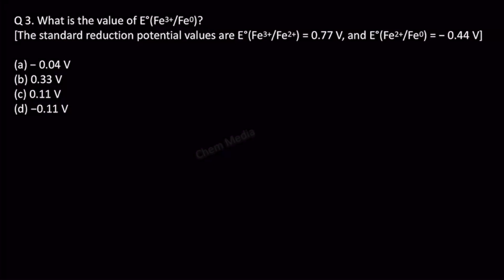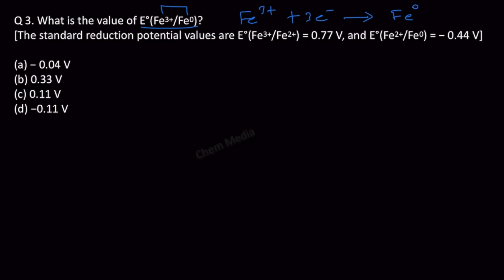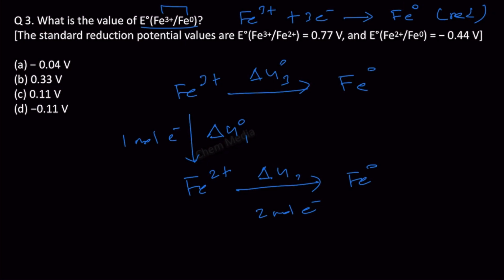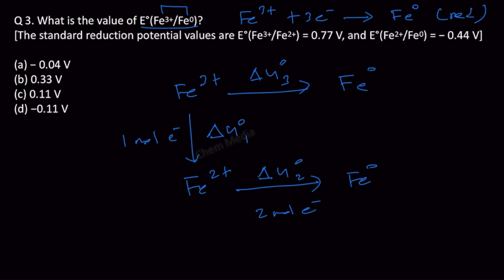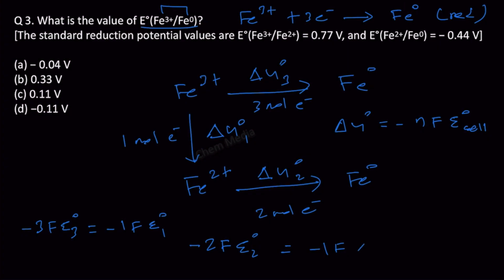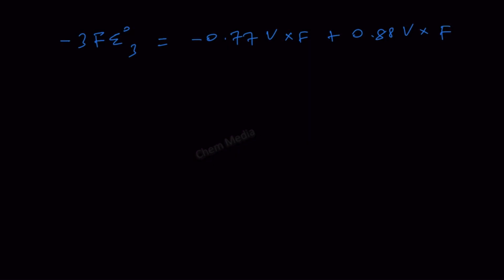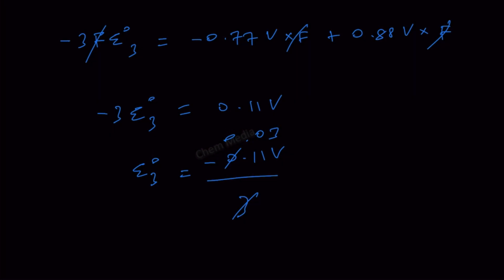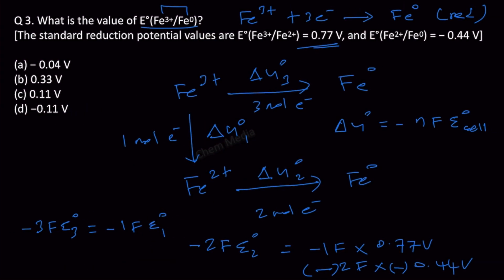What is the value of E°(Fe3+/Fe0)? The standard reduction potential values are E°(Fe3+/Fe2+) = 0.77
What is the value of E°(Fe3+/Fe0)?
[The standard reduction potential values are E°(Fe3+/Fe2+) = 0.77 V, and E°(Fe2+/Fe0) = − 0.44 V]

(d) −0.11 V